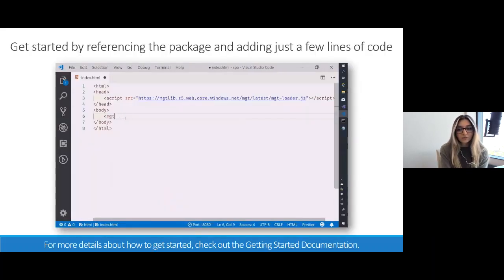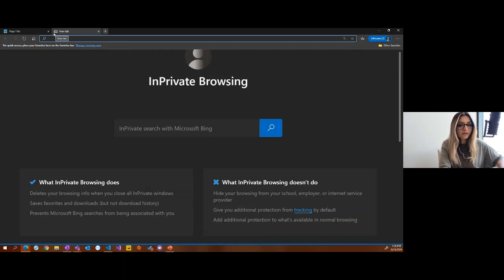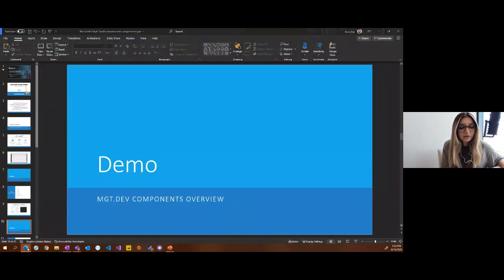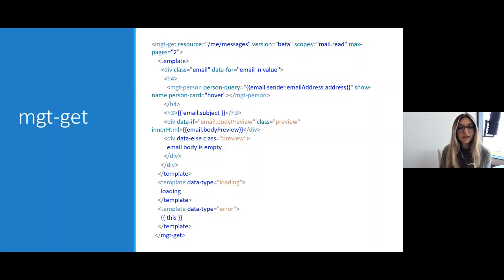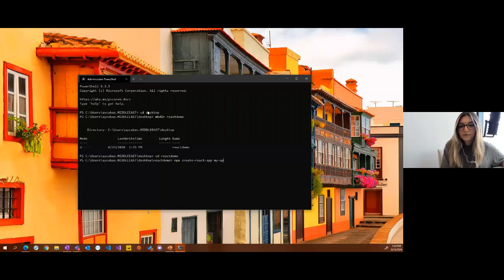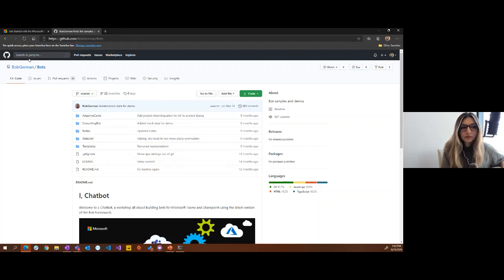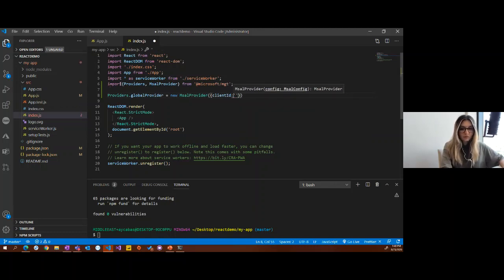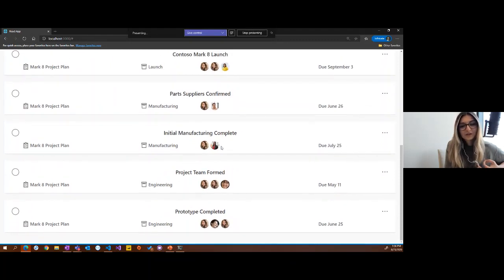Microsoft Graph Toolkit: Collection of Reusable Web Components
In this session recording, we cover Microsoft Graph Toolkit, a collection of reusable, framework-agnostic web components and helpers for accessing and working with Microsoft Graph from any web framework (React, Angular, Vue, ASP.NET/.NET Core MVC etc.). We also discuss the benefits, discover the components which are fully functional right of out of the box, with built in providers. We also implement authentication, calendar, e-mails, tasks and more by using Microsoft Graph Toolkit in %100 live demo.

Speaker: Ayca Bas - Cloud Advocate - Microsoft

Ayca Bas works at Microsoft as a Cloud Advocate focusing on Microsoft Graph, Microsoft Teams, M365 and Azure. She extensively concentrated on Azure App Services, Bots, Cognitive Services and IoT over the years and worked onsite with more than a hundred customers around EMEA. She shares what she learned on Twitter (@aycabs) and in her blog

Follow @MSFTReactor and ReactorAbuDhabi

[eventID:8115]